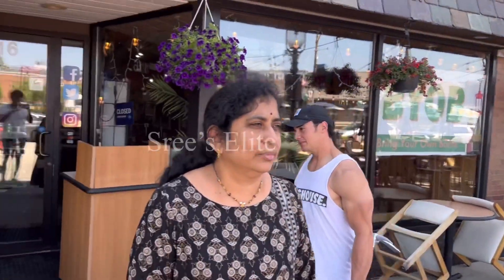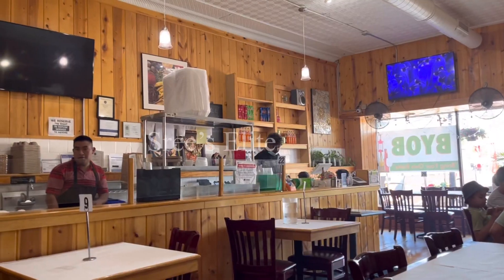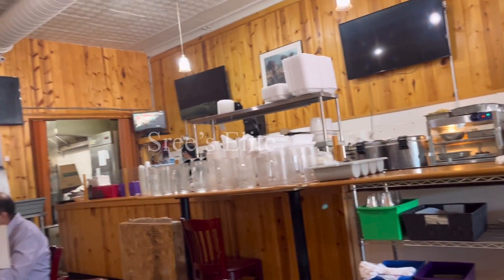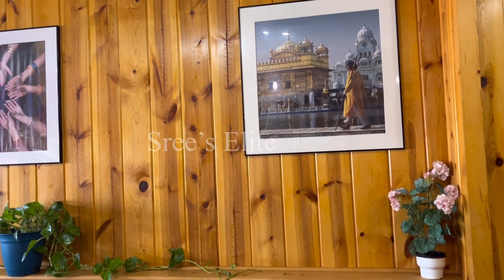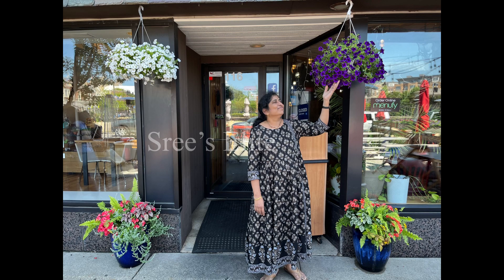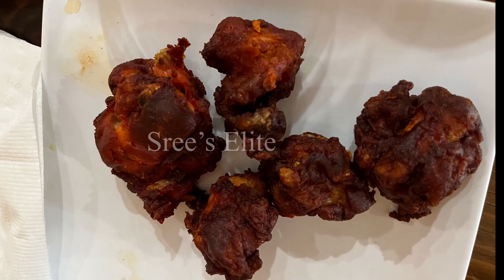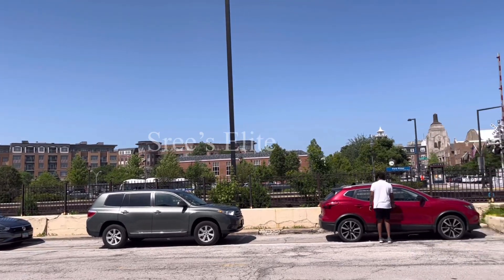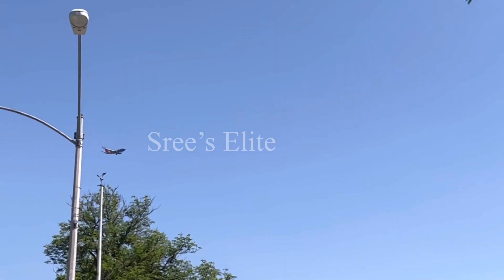vloginusa | Thalaiva’s Indian Kitchen | Chicago | తలైవాస్ ఇండియన్ కిచెన్, చికాగో